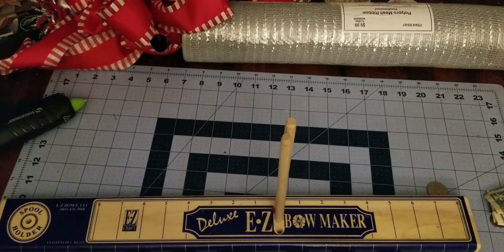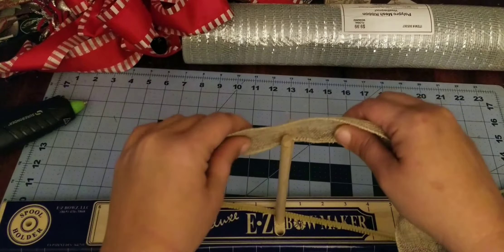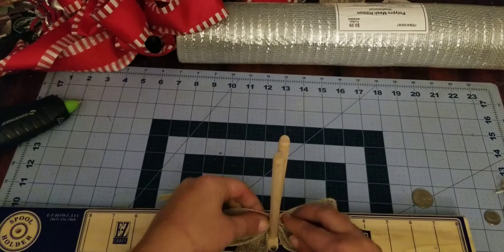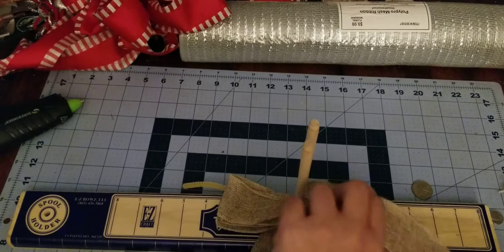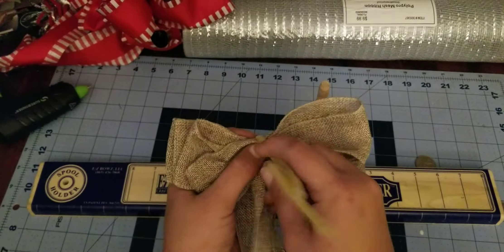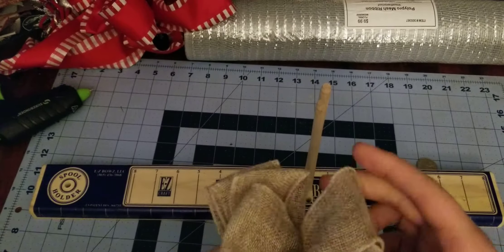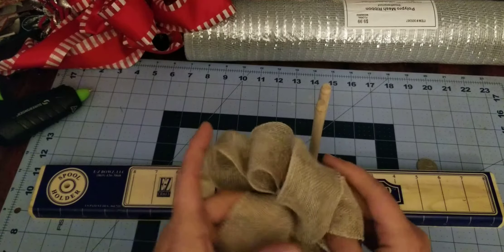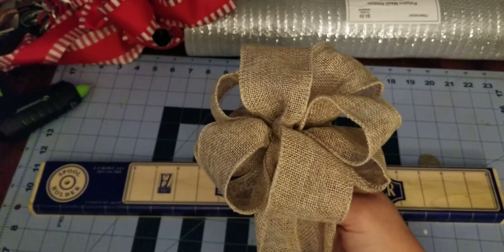DIY dollar tree bow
Ez bow maker + dollar tree ribbon